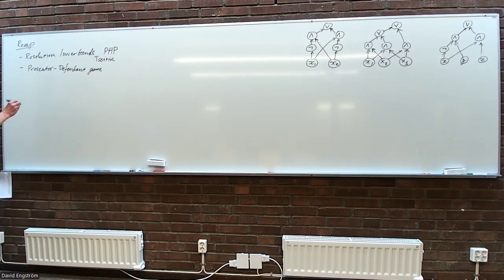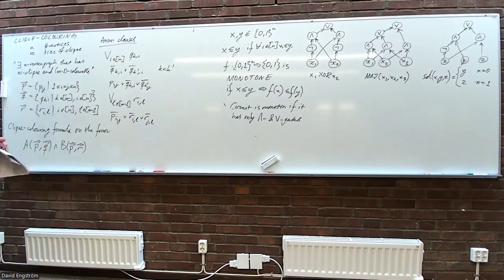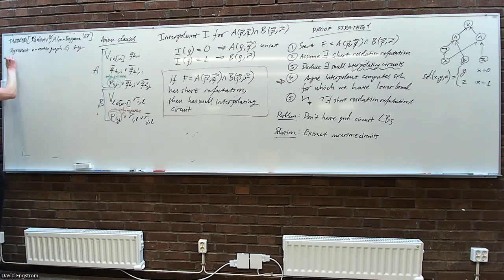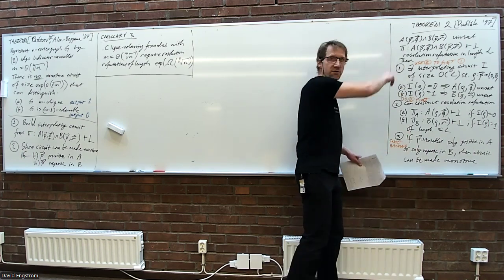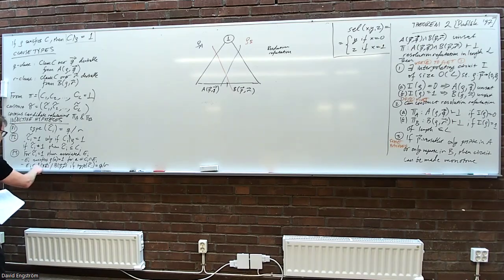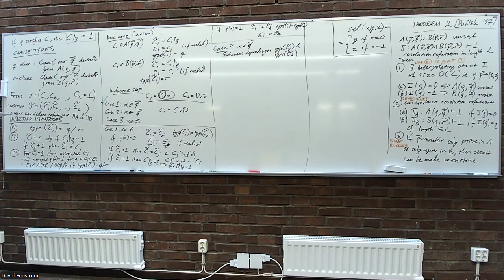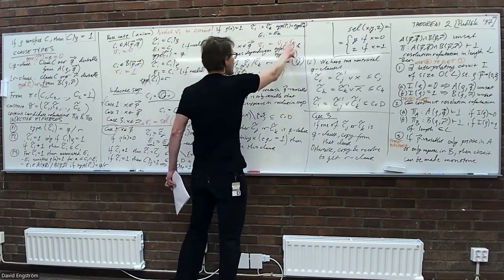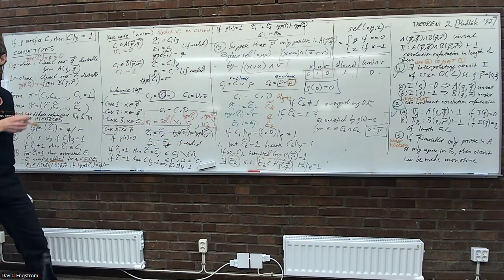Proof complexity as a computational lens lecture 4: Feasible interpolation for resolution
Tuesday Nov 11, 2025
Proof complexity as a computational lens
Lecture 4: Feasible interpolation for resolution

In this lecture, we talk about how to reduce proof complexity lower bounds to circuit complexity lower bounds using feasible interpolation, and prove Pudláks result from 1997 that the resolution proof system admits monotone feasible interpolation. This yields exponential lower bounds for so-called clique-colouring formulas.